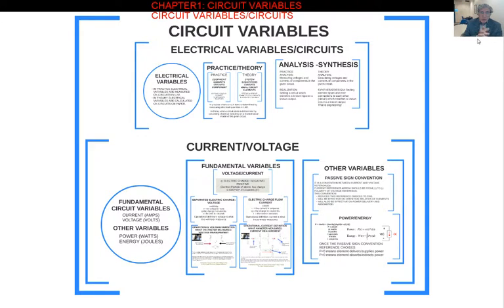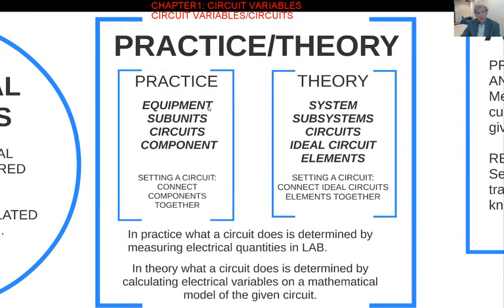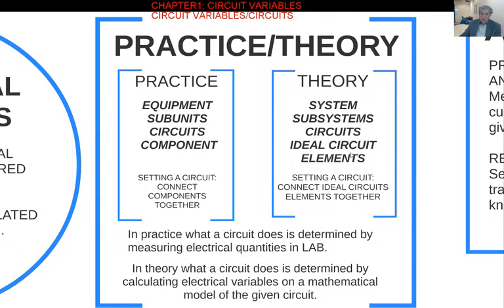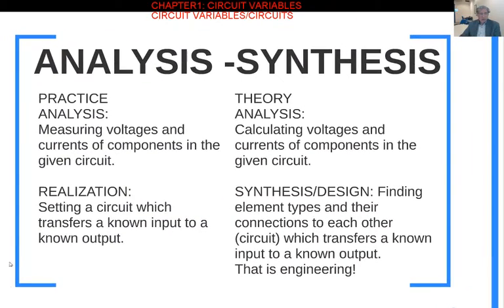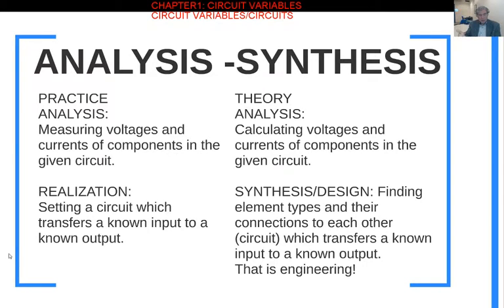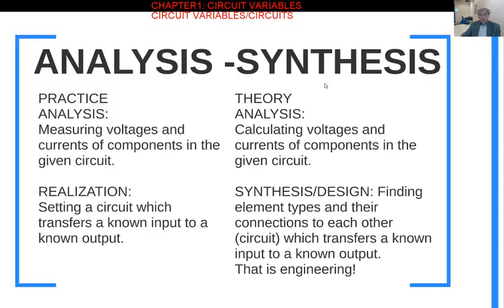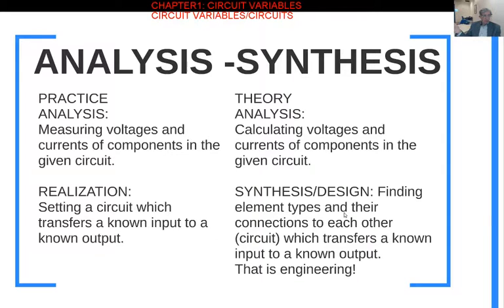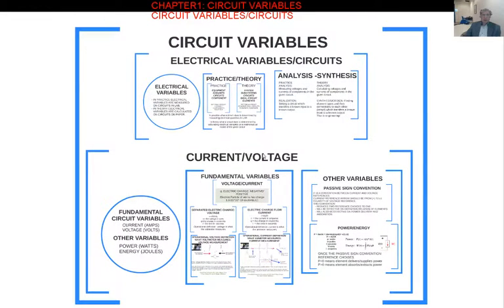Chapter1-2 Circuit variables/circuits